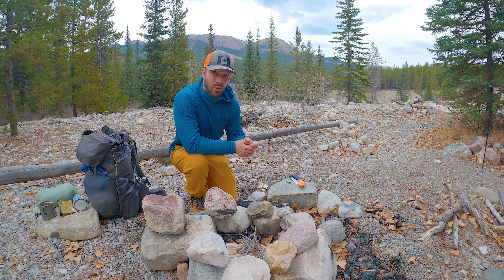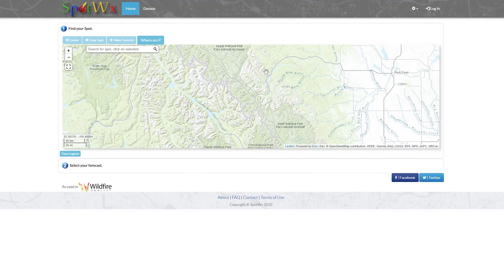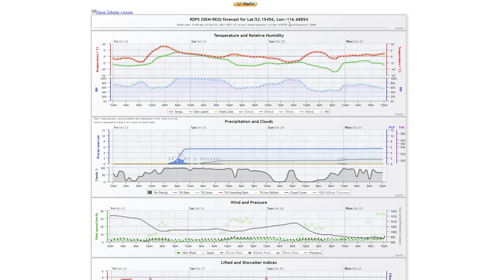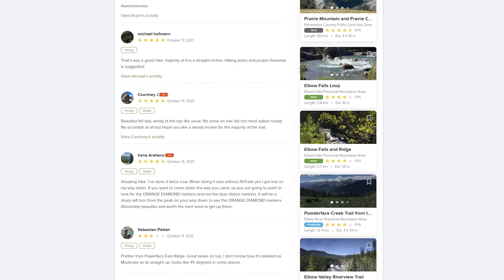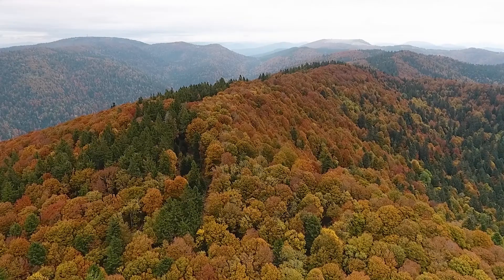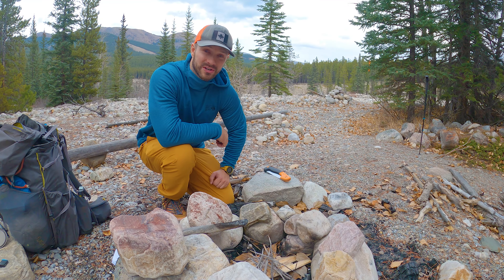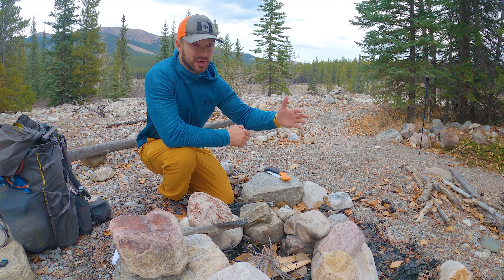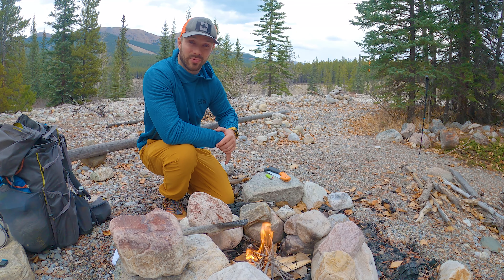5 Tips to Enjoy FALL BACKPACKING!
Here are some hacks and advice for getting out and enjoying one of the best times of year to hike and backpack - Fall!